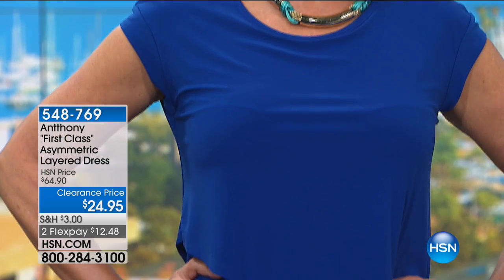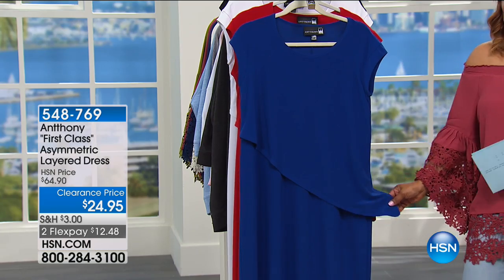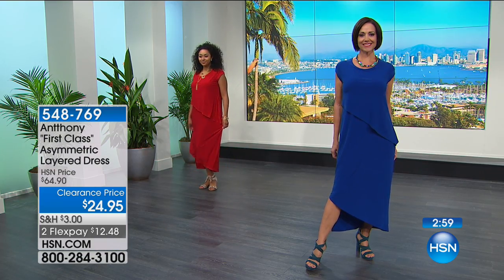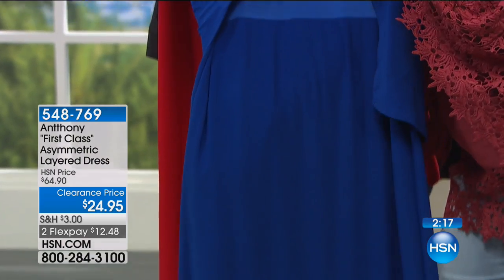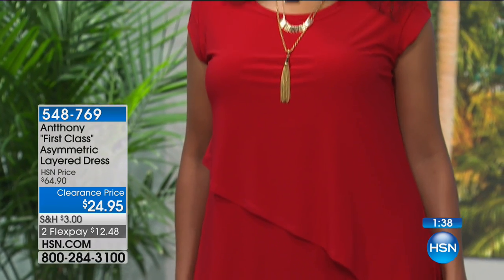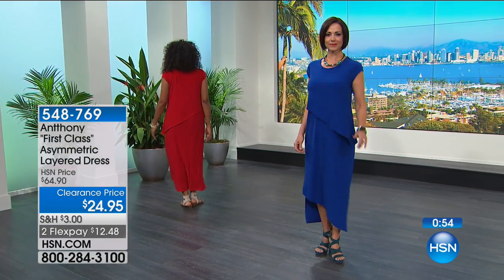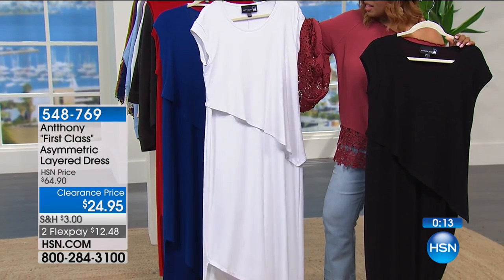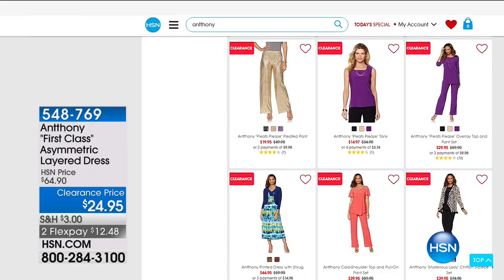Antthony "First Class" Asymmetric Layered Dress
Layers add a slimming illusion to your look. The asymmetric overlay on this maxilength dress drapes beautifully over your bodice, hiding lumps or...